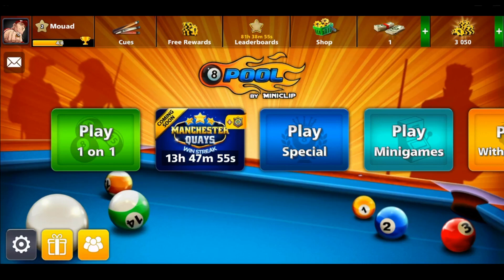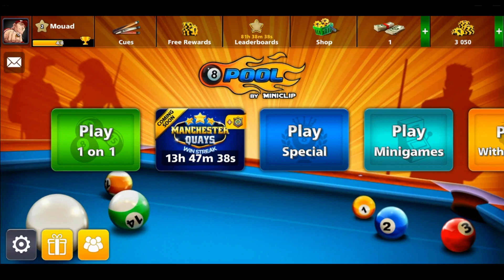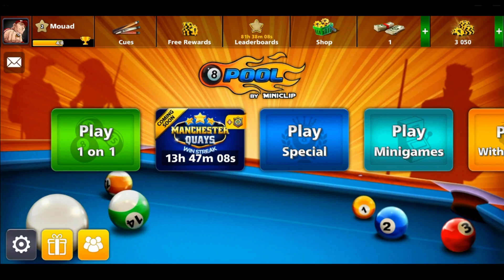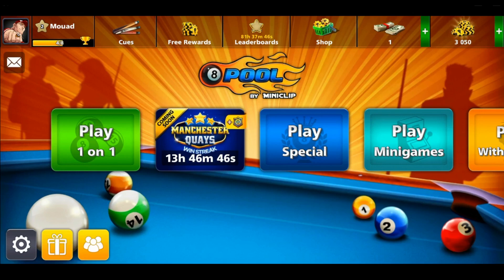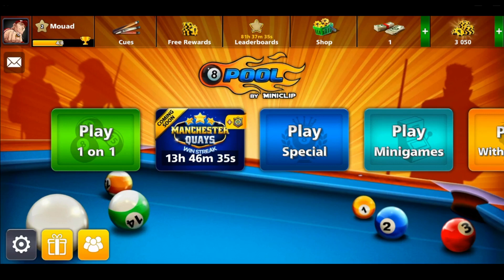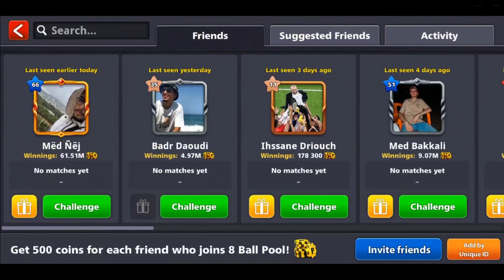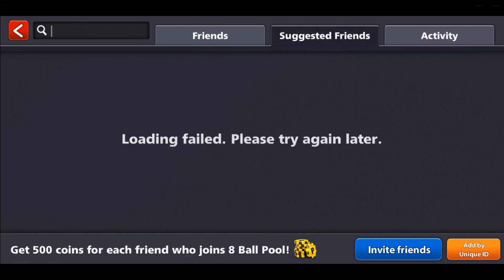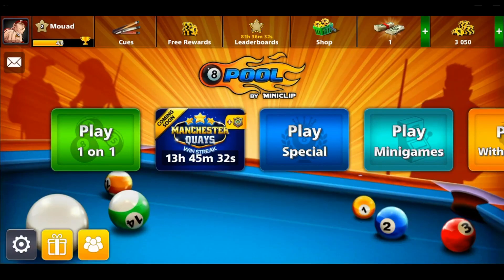How To Add Friends In 8 Ball Pool Tutorial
Today I show how to add friends in 8 ball pool tutorial,how to add friends in 8 ball pool,add friends in 8 ball pool tutorial,add friends in 8 ball pool